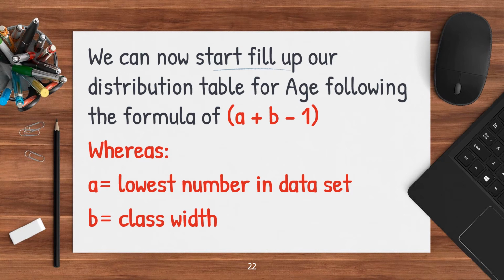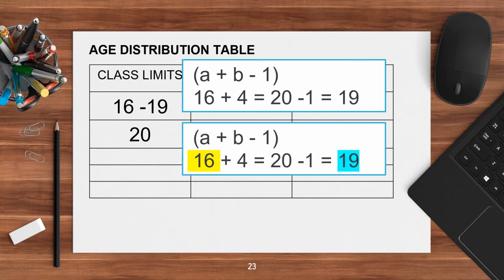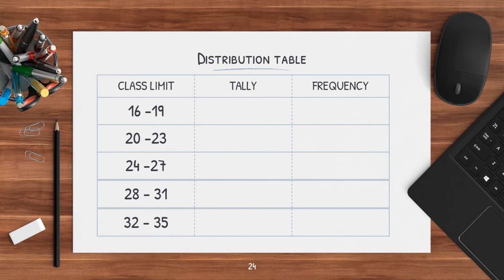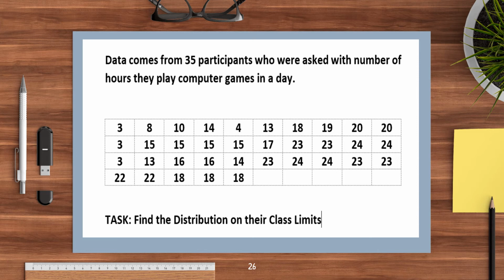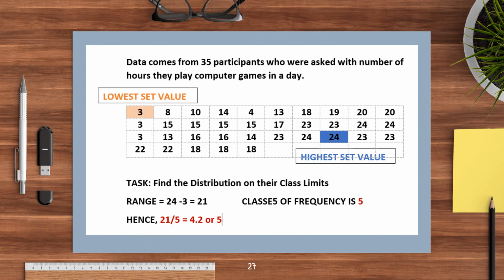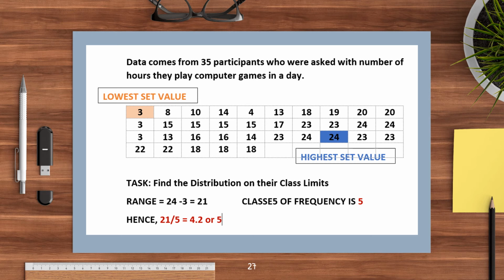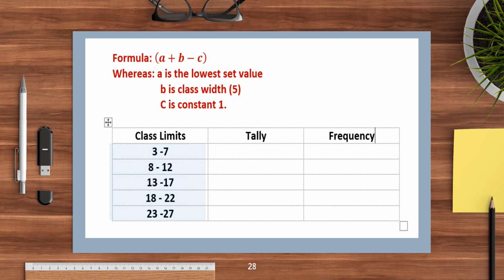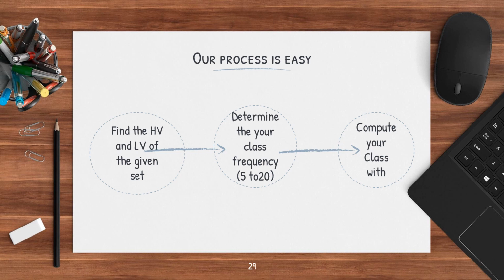Data Analysis Chapter3